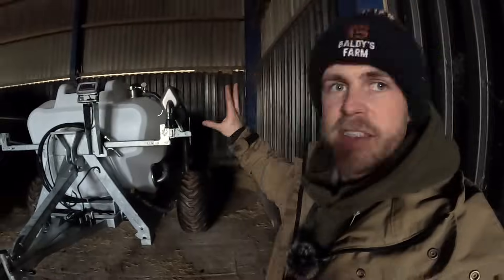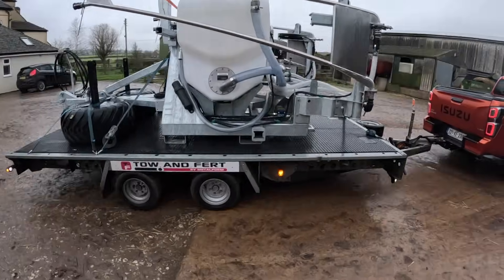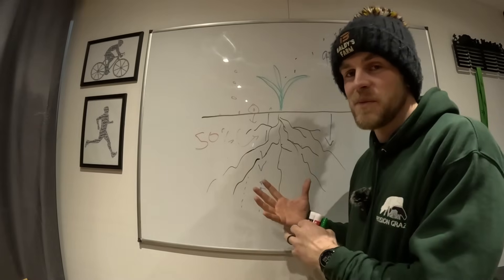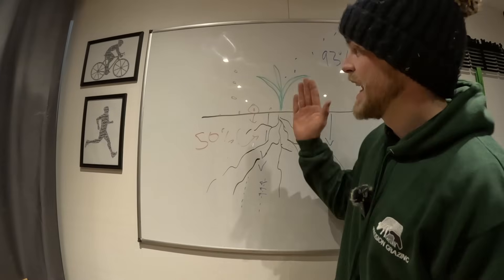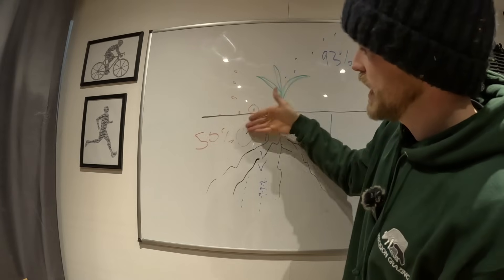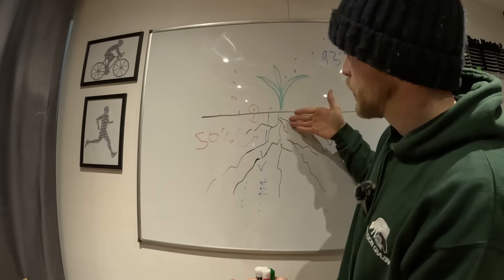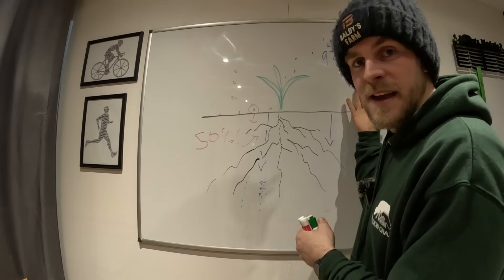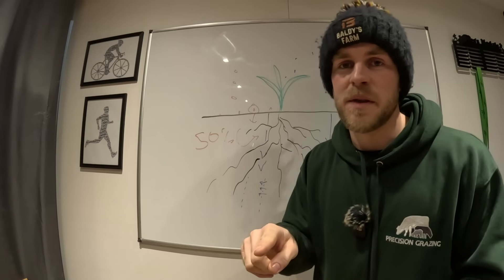This Investment Is The Future Of Farming | How Foliar Feeding Works!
The secret is out! We have FINALLY bit the bullet and put our money where our mouth is.

The TOW AND FERT is here!

I even get the white board out for an explanation in foliar feeding.

I hope you enjoy this one as much as I did.

TorraMór Mens Smock (Coyote)

MY GEAR -

Mic - DJI Mic
Drone - DJI Mini 3 Pro
Tripod - Ulanzi